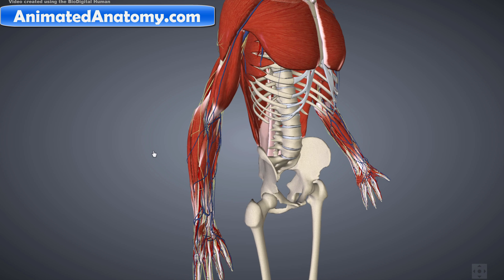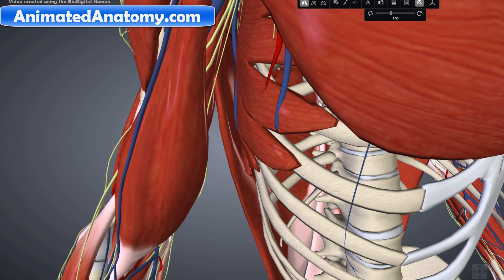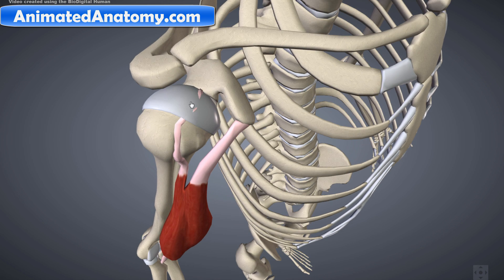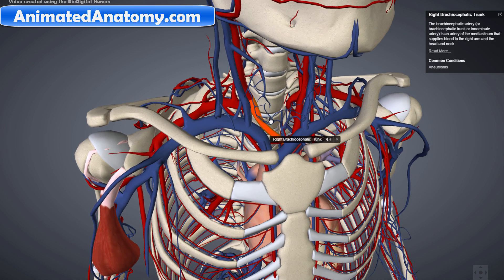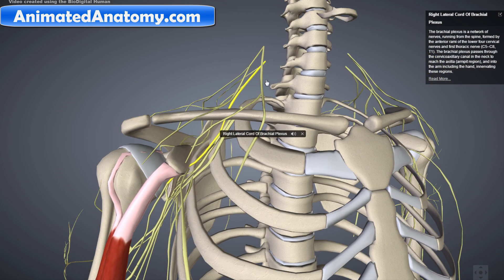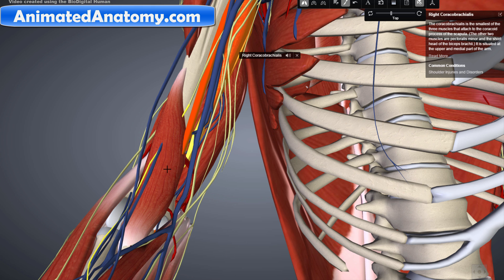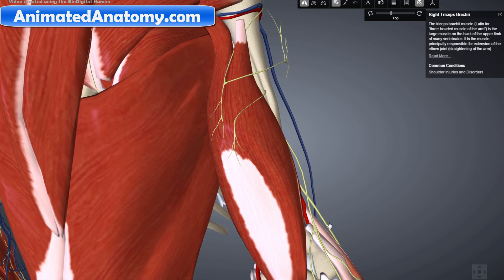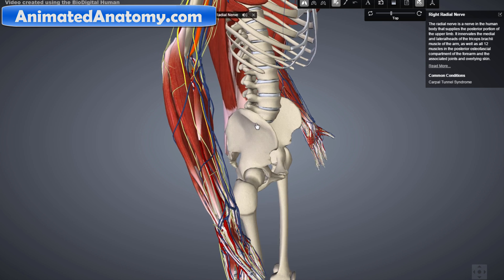Arm Anatomy - part 1 - Muscles Arteries and Veins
Now we have finally started explaining the Anatomy of the Arm

 I started by explaining the upper arm (brachi) and it includes muscles such as biceps brachi, triceps brachi, coracobrachialis, brachialis and brachioradialis muscle.

I have explaiend the humerus including the joints of elbow and shoulder (glenohumeral joint). I have explained the arteries such as brachial artery and the nerves such as Median nerve, Ulnar nerve, Radial nerve.
Arteries that I have explained were the brachial artery, ulnar artery and the radial artery. There is also profunda brachii artery and the humeral circumflex arteries.